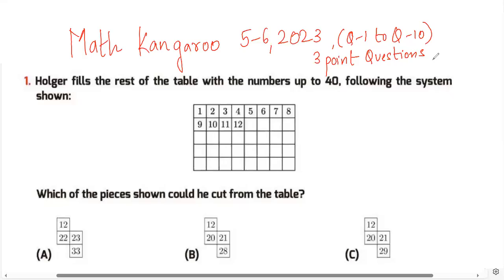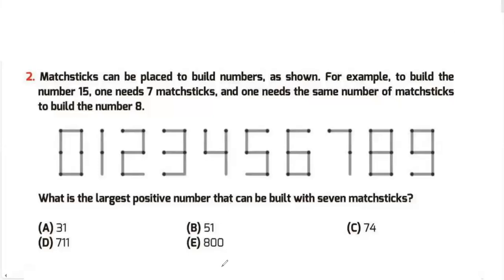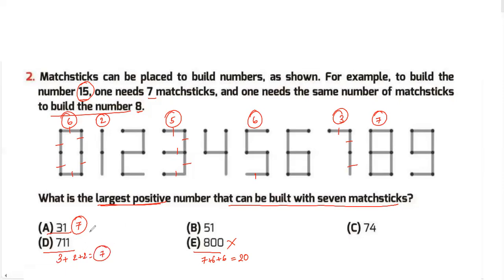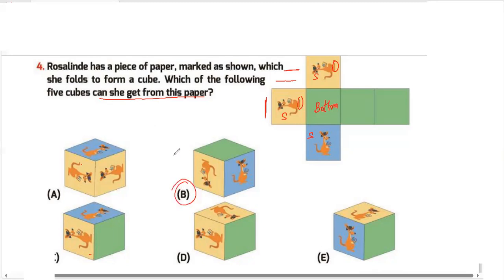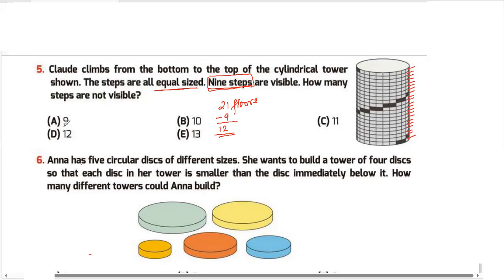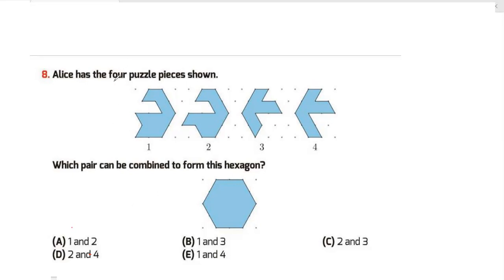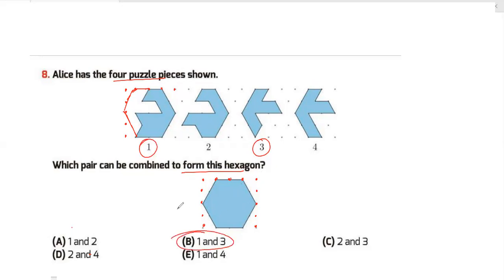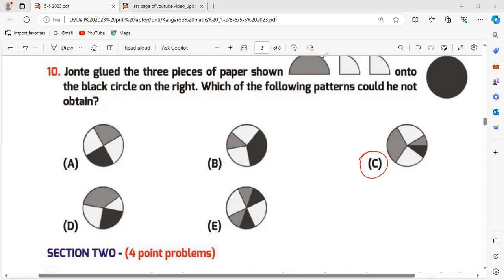Math Kangaroo 2023 questions#5-6 2023 Benjamin Q.1to Q.10#Q.1#Q.2#Q.3#Q.4#Q.5#Q.6#Q.7#Q.8#Q.9#Q.10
Q.1Holger fills the rest of the table with the numbers up to 40. following the system shown:
Which of the pieces shown could he cut from the table?
~ 22 23
~ 20 21
~ 20 21
(D) 30 (E) 31
2. Matchsticks can be placed to build numbers. as shown. For example. to build the
number 15. one needs 7 matchsticks. and one needs the same number of matchsticks
to build the number 8.
What is the largest positive number that can be built with seven matchsticks?
(A) 31
(D) 711
(B) 51
(E) 800
3. Which of the following shapes cannot be divided into two triangles by a single
straight line?
(D) (E)
-- 1 of 8--
33rd INTERNATIONAL KANGAROO MATHEMATICS CONTEST 2023
KSF - Problems Benjamin (Class 5 & 6)
Time Allowed: 180 minutes
4. Rosalinde has a piece of paper. marked as shown. which
she foLds to form a cube. Which of the following
five cubes can she get from this paper? ,---j i---,--. ,
(A) (8)
5. CLaude climbs from the bottom to the top of the cylindricaL tower
shown. The steps are aLL equaL sized. Nine steps are visibLe. How many
steps are not visibLe?
(A) 9
(D) 12
(8) 10
(E) 13
r
6. Anna has five circuLar discs of different sizes. She wants to buiLd a tower of four discs
so that each disc in her tower is smaller than the disc immediateLy beLow it. How
many different towers couLd Anna buiLd?
(A) 4
(D) 12
(8) 5
(E) 20
7. The picture shows a parceL around which four tapes
Labelled M, N, P and Q are pLaced.
In what order. from first to Last. were the tapes
pLaced?
(A) M. N, Q, P
(E) Q, N, M. P
(8) N, M. p, Q
(D) N, M. Q, P

Q
33rd INTERNATIONAL KANGAROO MATHEMATICS CONTEST 2023
8. Alice has the four puzzle pieces shown.
1 2 3
Which pair can be combined to form this hexagon?
o . .
(8) 1 and 3
(E) 1 and 4
9. The grey circle with three holes punched in it
is placed on top of the clock-face.
The grey circle is turned around its center.
Which three numbers is it possible to see at
(A) 2, 4 and 9
(E) 5, 7 and 12
O'l
10. Jonte glued the three pieces of paper shown '---_-'
4
D D onto
the black circle on the right. Which of the following patterns could he not
obtain?
(D) (E)